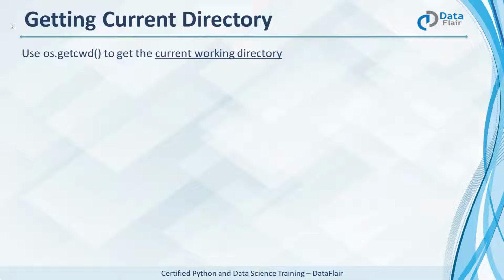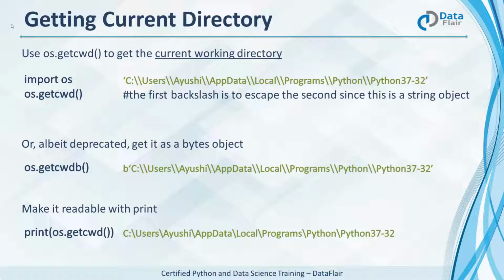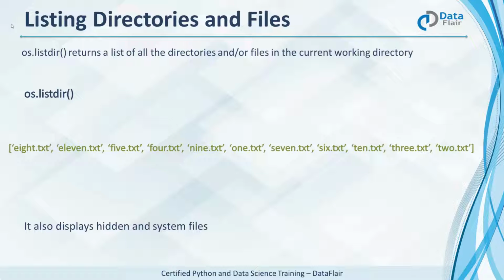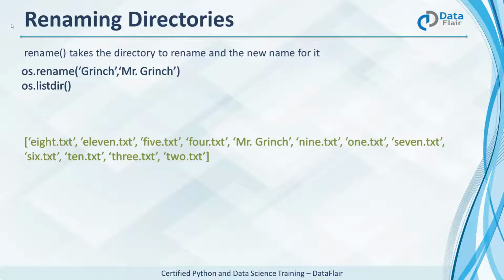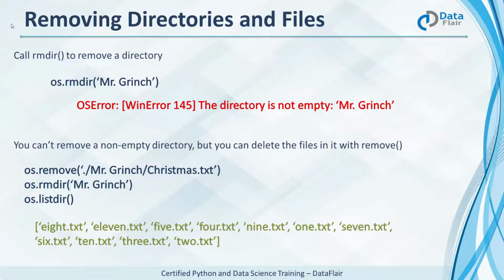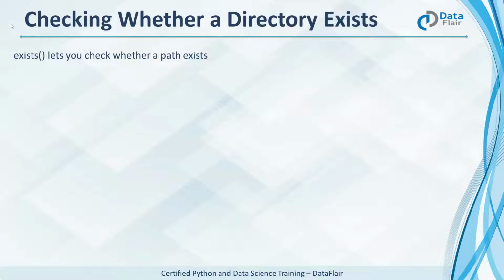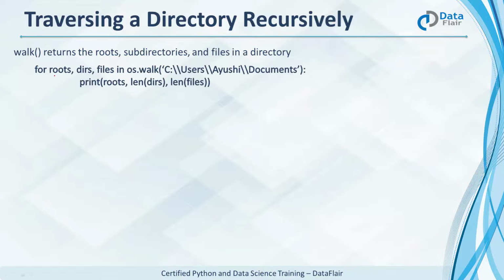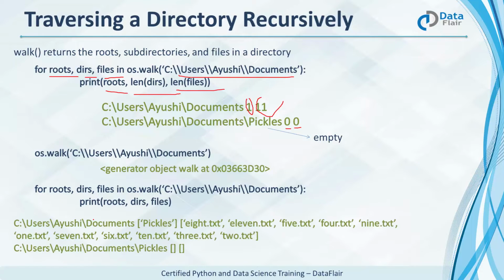Python Managing Directories and Files